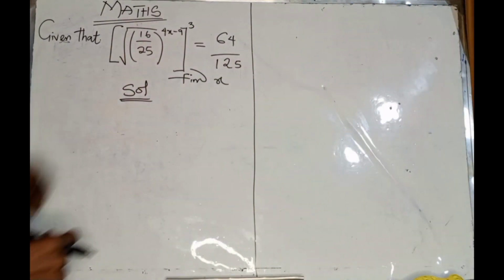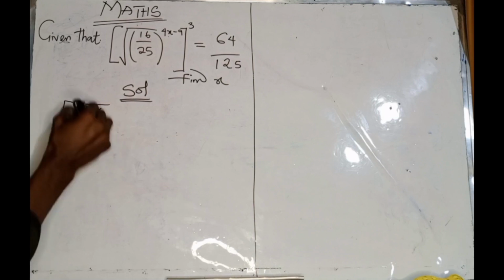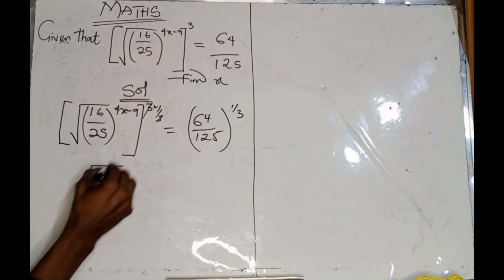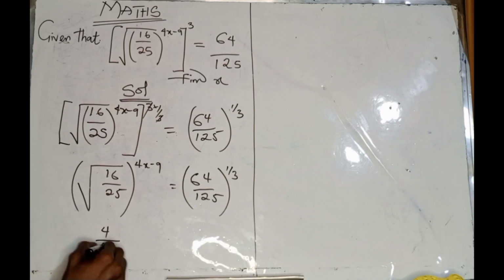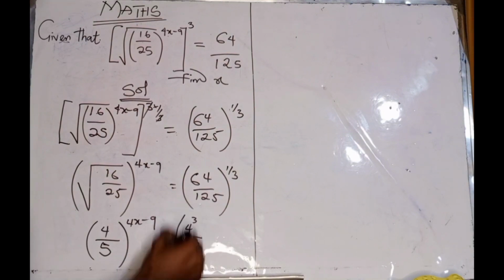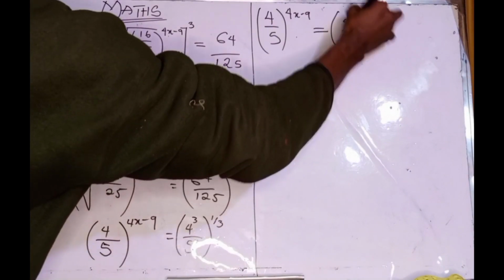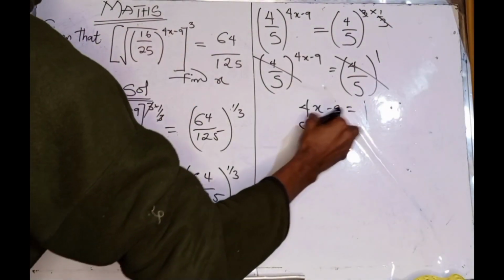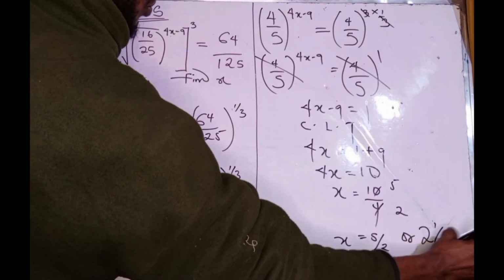Jamb Question on Indices simplified 😱